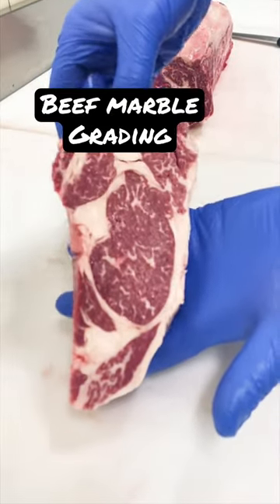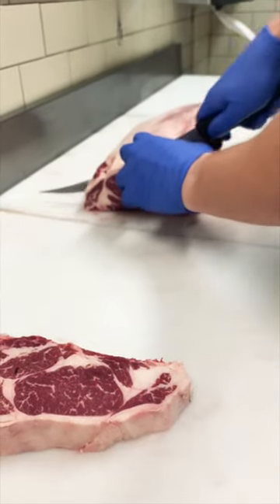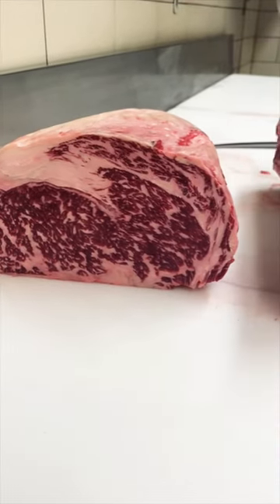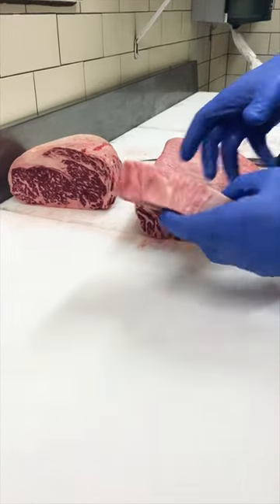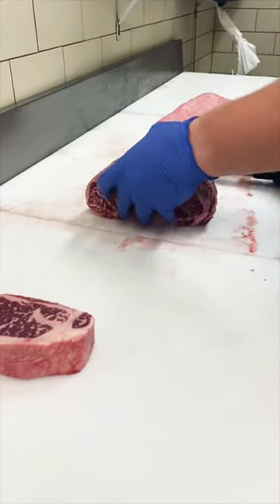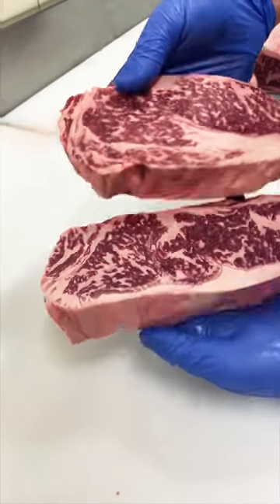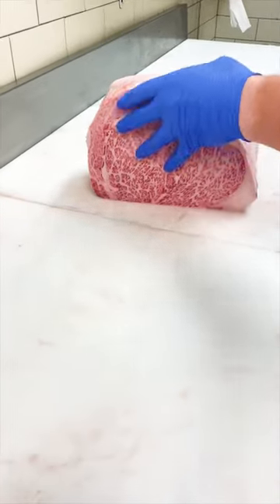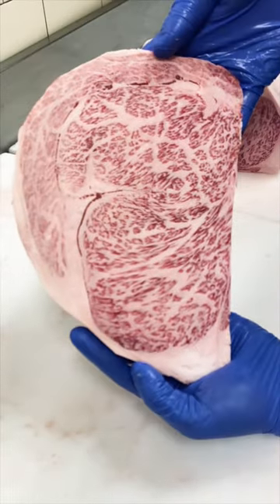Beef grading around the world at Alpine Butcher